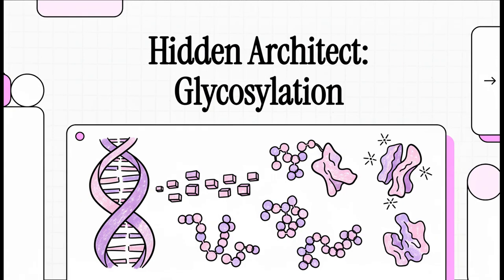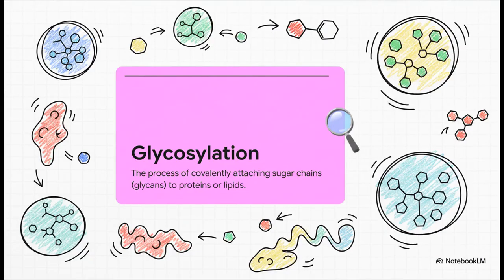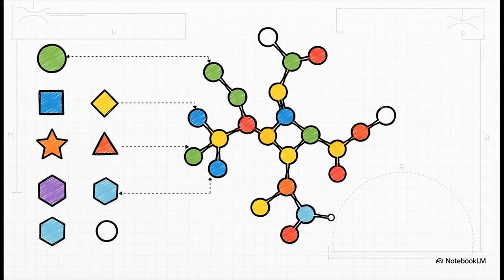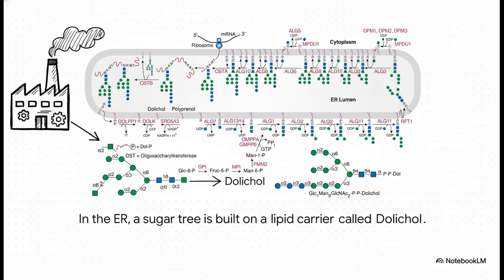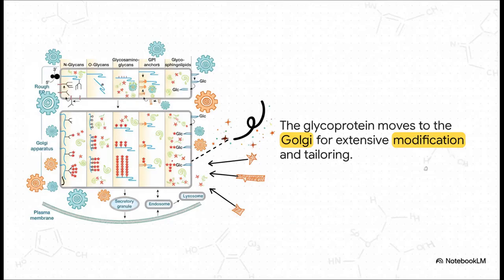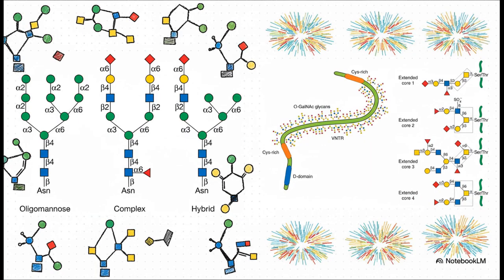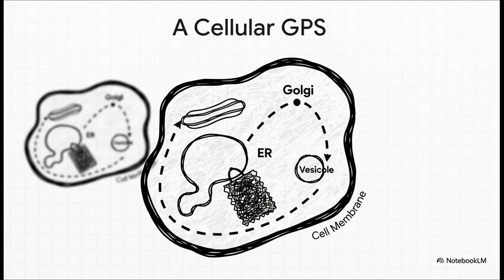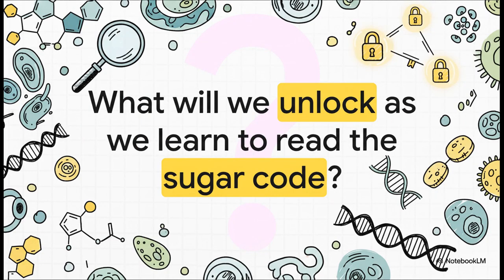Glycosylation Explained: How Glycoproteins & Glycolipids Are Made in the ER & Golgi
This video offers a clear and comprehensive explanation of glycosylation, one of the most vital post-translational modifications in eukaryotic cells. Through diagrams and step-by-step visuals, you’ll learn how carbohydrate chains (glycans) are added to proteins and lipids to form glycoproteins, proteoglycans, mucins, and glycolipids—key molecules for cellular structure and communication.

🔬 What You Will Learn in This Video:

🔹 What is Glycosylation?
– Definition of glycoconjugates
– Difference between glycoproteins & glycolipids

🔹 N-linked & O-linked Glycosylation Pathways
– Initiation in the Rough ER
– Maturation & trimming in the Golgi apparatus
– Divergence into complex, hybrid, and high-mannose glycans

🔹 Key Molecular Components
– Dolichol phosphate: lipid carrier for N-glycan precursor
– Activated sugar donors (e.g., UDP-GlcNAc, GDP-mannose)
– Transporters that shuttle sugar nucleotides into ER/Golgi

🔹 Biological Roles of Glycoconjugates
– Stabilizing protein conformations
– Ensuring proper folding (chaperone interactions)
– Directing quality control & degradation
– Forming mucins and protective extracellular barriers
– Determining blood group antigens
– Cell–cell recognition & immune signaling

This video is ideal for students of biochemistry, molecular biology, biotechnology, medicine, and cell biology.